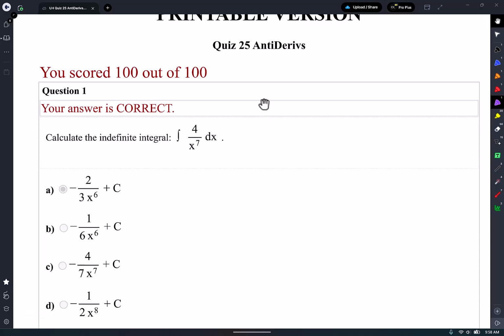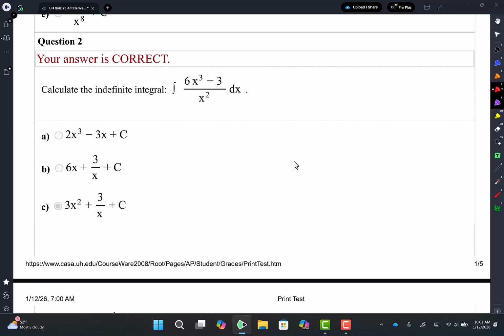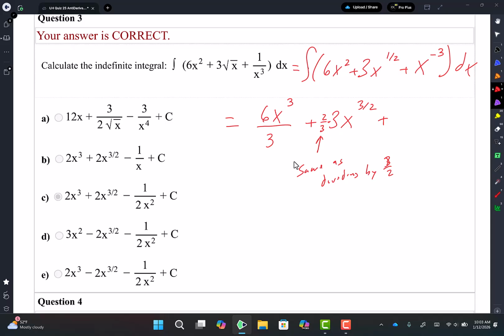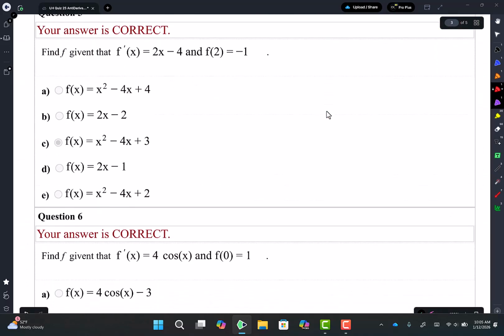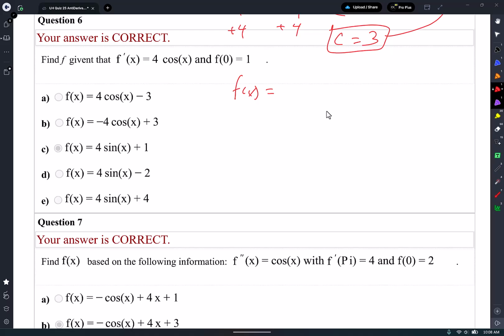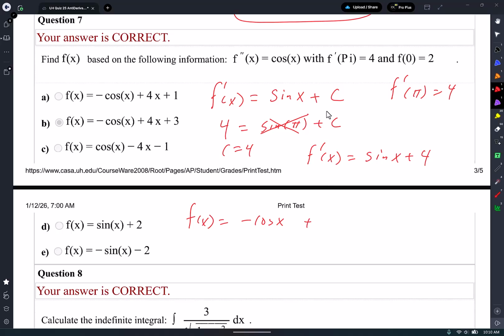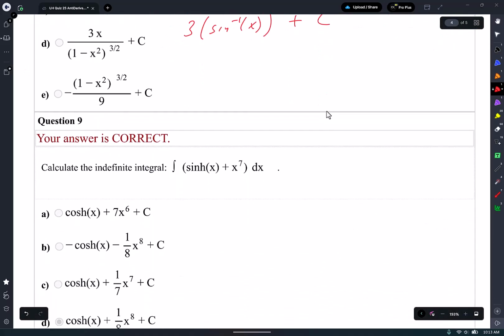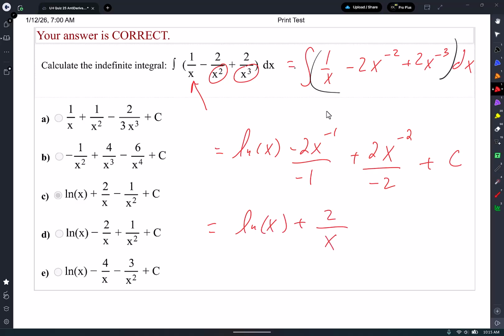C Online Quiz 25 AntiDerivs (2026 Edition)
Here is the online UH Quiz 25 AntiDerivs. Let me know if we have any questions and/or comments. Thank you.